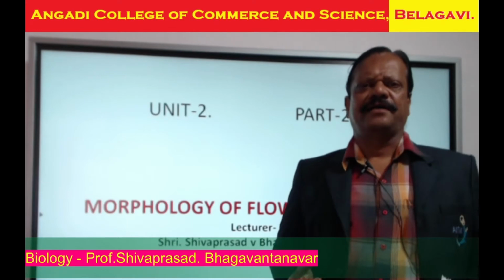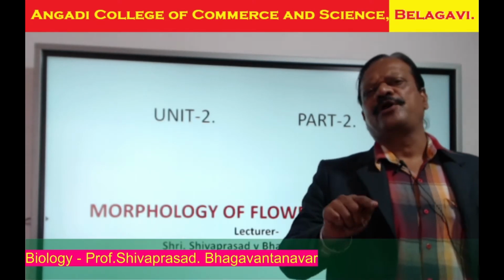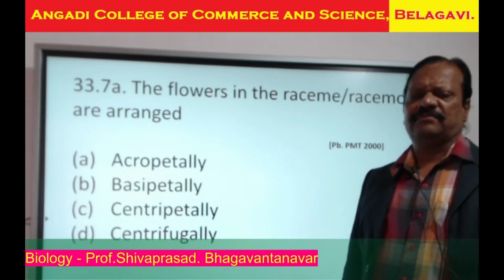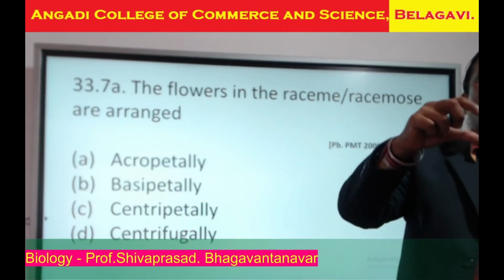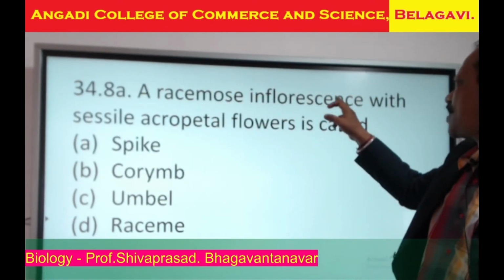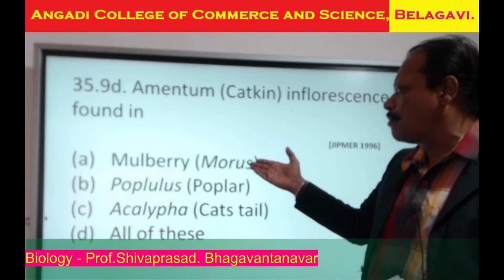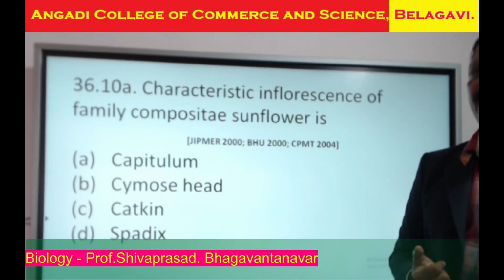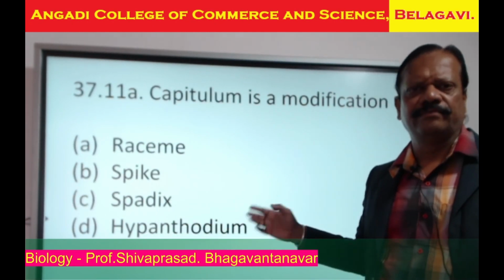Morphology of plants 3